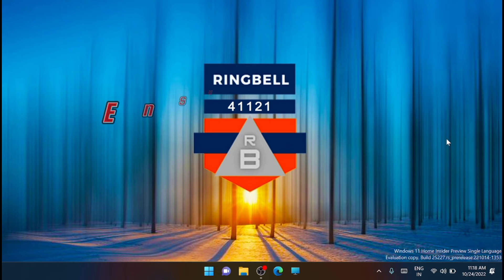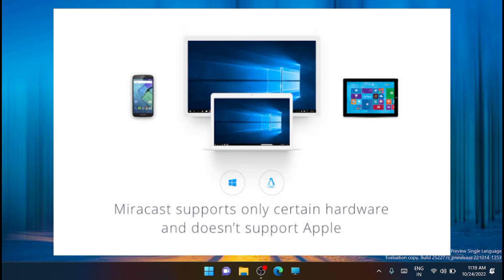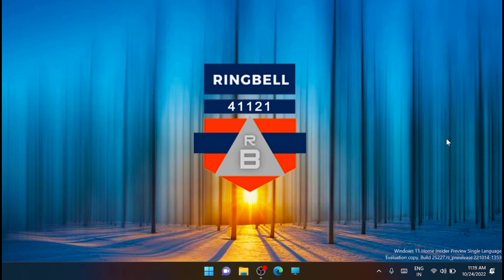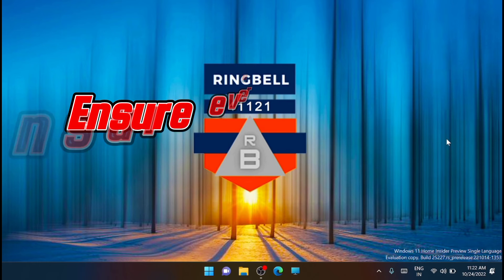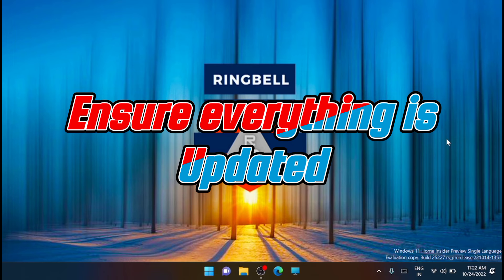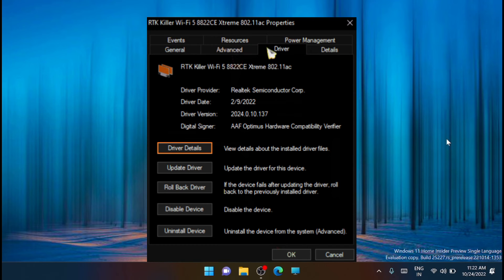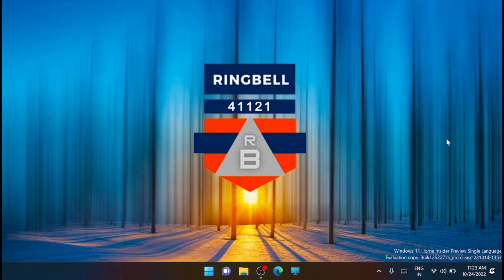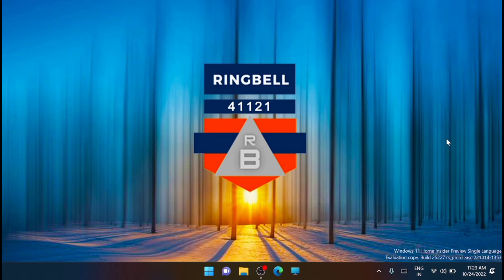How to fix wireless display connection issue on windows 11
This video will guide you on How to fix windows 11 wireless display connection issues.